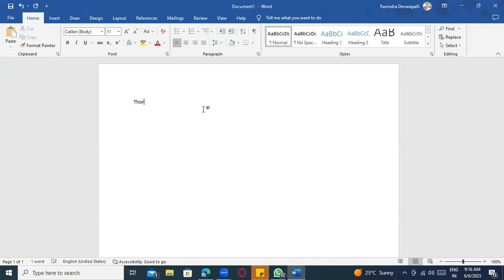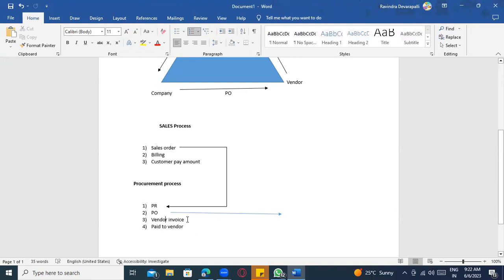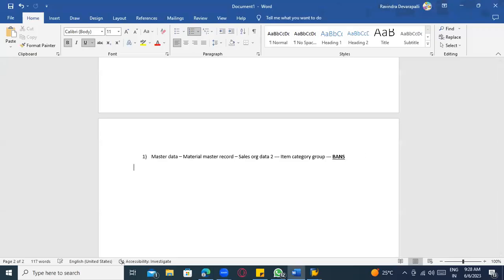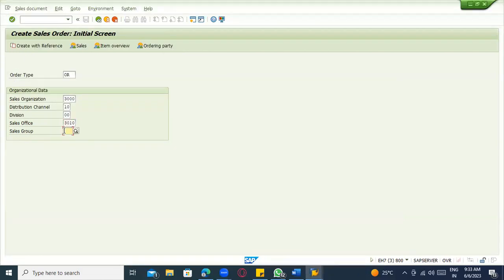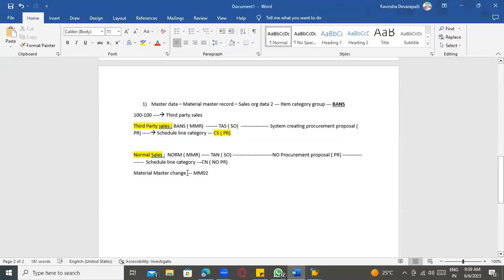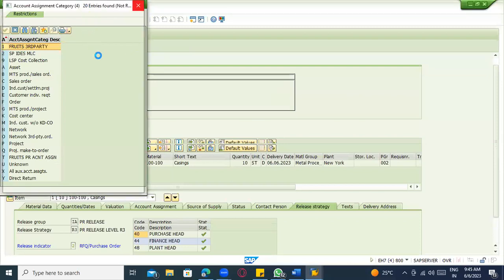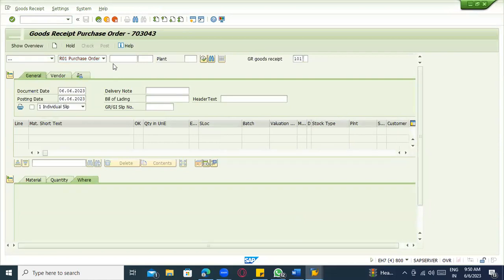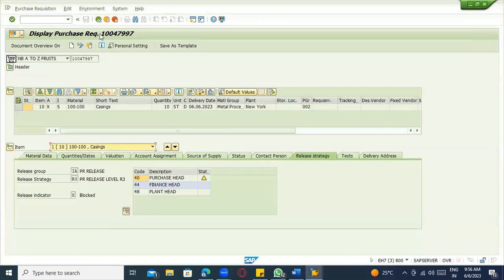Regular Live SAP MM classes : Third Party Procurement process with Configuration